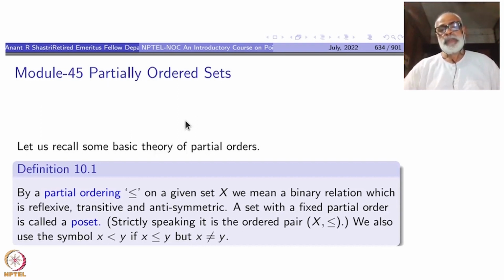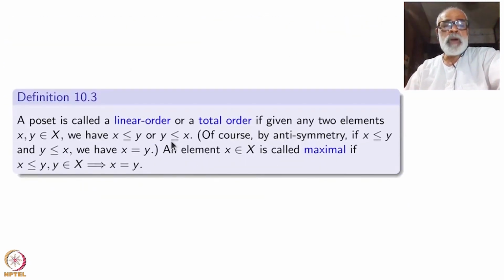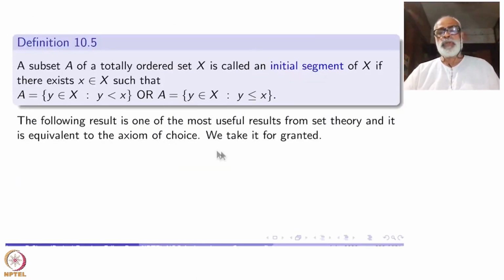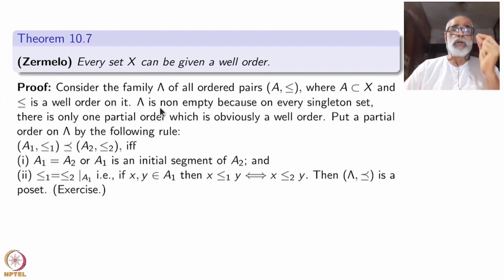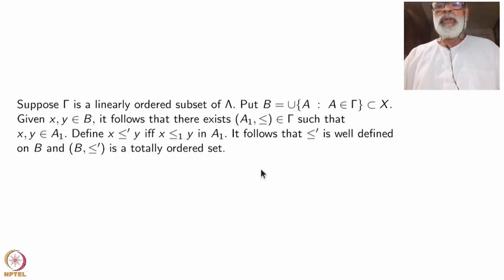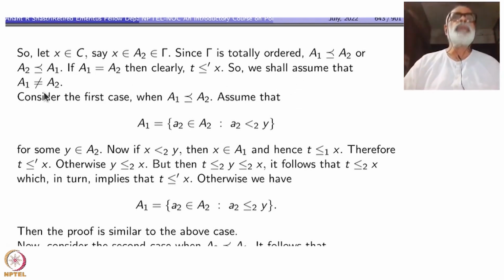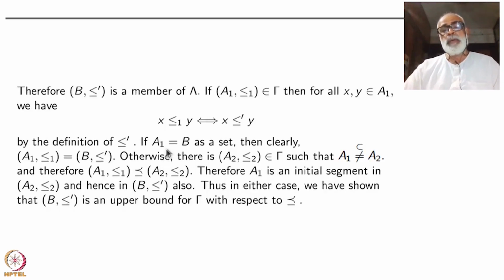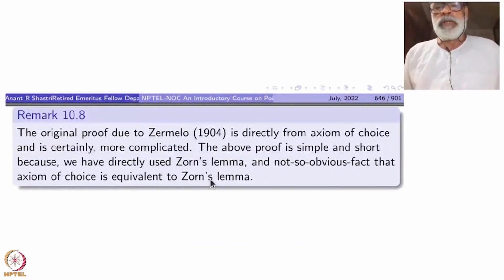Partially Ordered sets